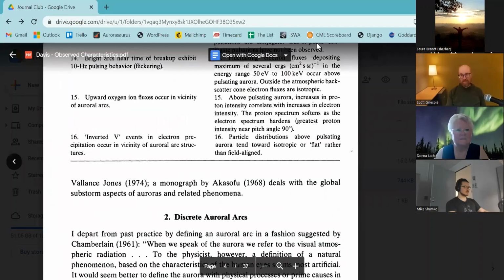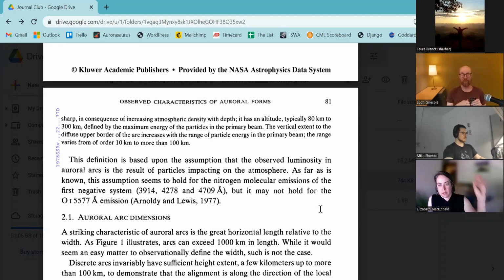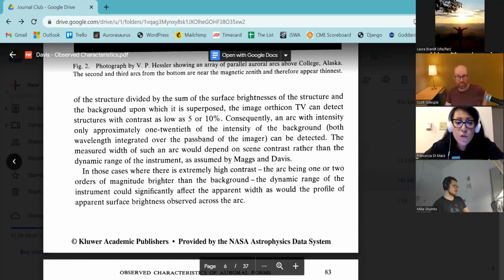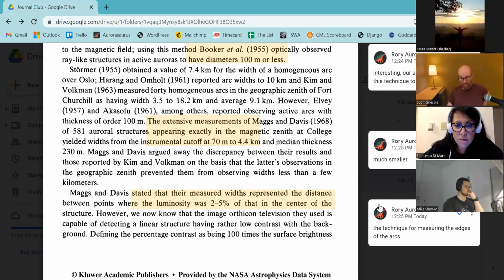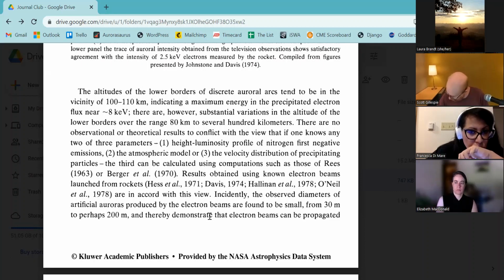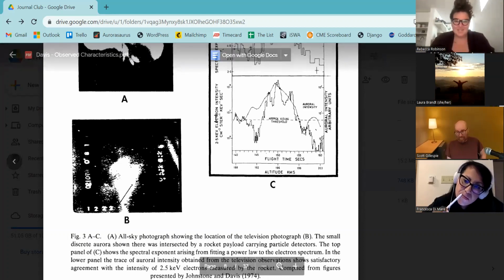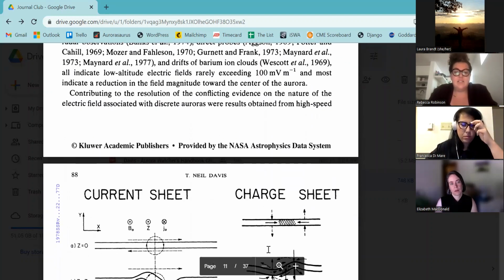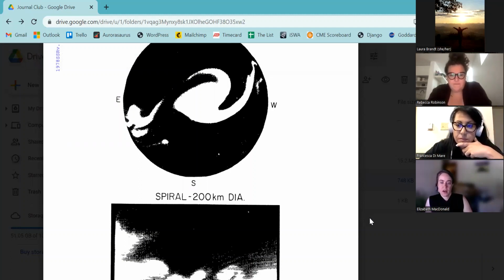Aurorasaurus Journal Club, Episode 5: Davis' "Observed Characteristics of Auroral Forms" Part 2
On July 22, 2022, we read the second part of T. Neil Davis' classic "Observed Characteristics of Auroral Forms," published in 1978. This article talks about the different shapes of aurora.

Aurorasaurus is an award-winning citizen science project that uses crowdsourced and citizen science data to create the first real-time, global aurora map. The project has made a number of discoveries, including that social media is effective for detecting large natural events; that crowdsourcing the verification of citizen science data works; and that space weather alerts are more accurate when integrated with citizen science data. The Aurorasaurus team in collaboration with citizen scientists and the scientific community published the first scientific study of STEVE (Strong Thermal Emission Velocity Enhancement), an aurora-like phenomenon that appears closer to the equator and flows from east to west. In addition to discoveries, Aurorasaurus conducts outreach and education across the globe, often through partnerships with local groups of enthusiasts.

and report aurora sightings using our website, Aurorasaurus app, or by tweeting @TweetAurora.